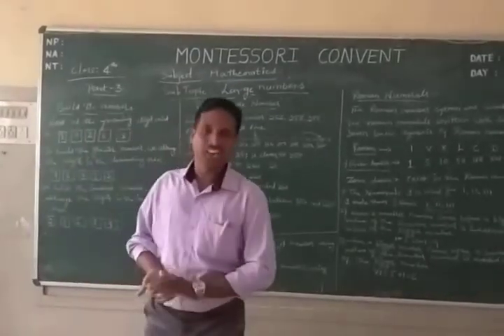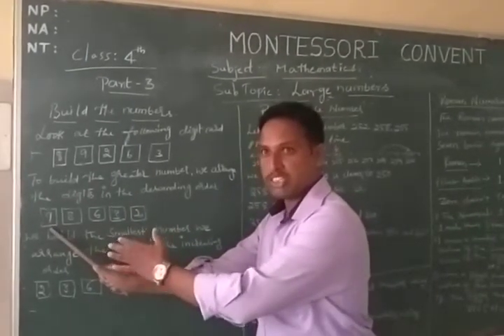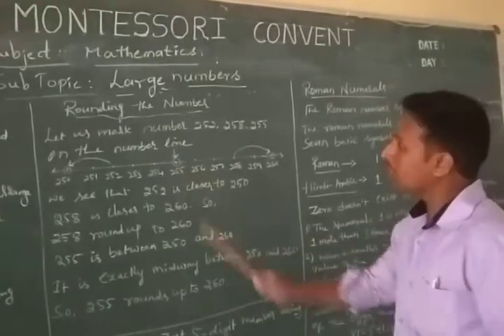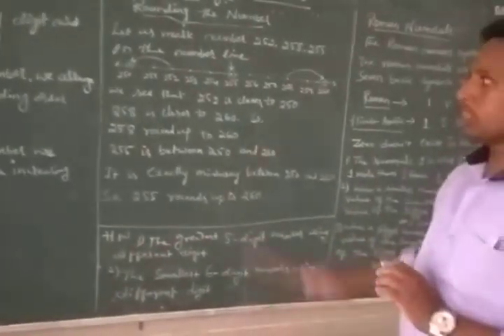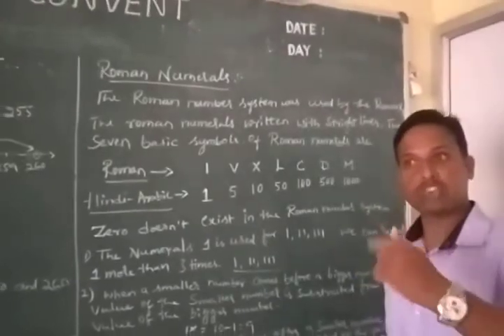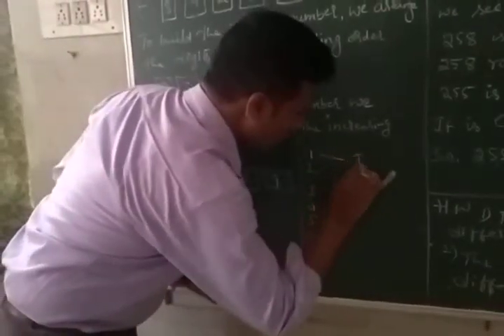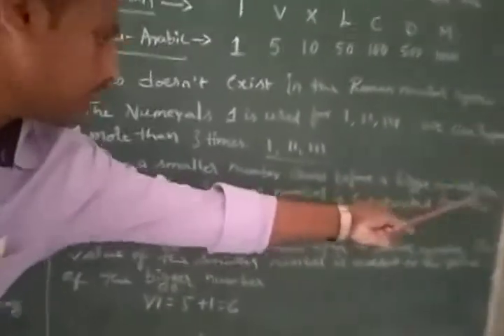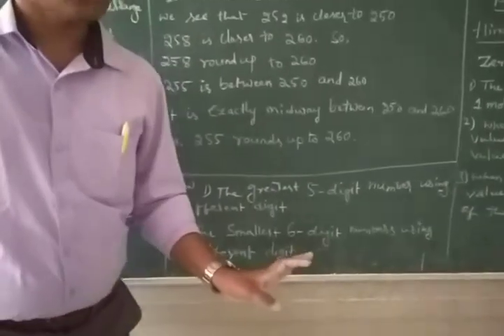4th maths part 3 large number